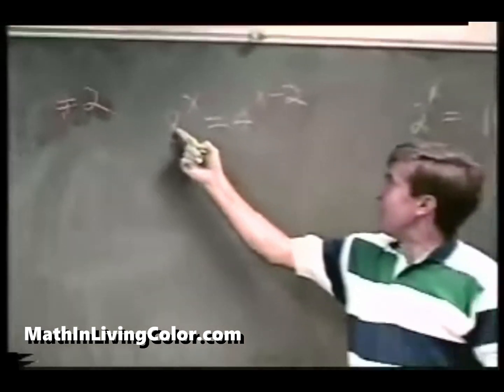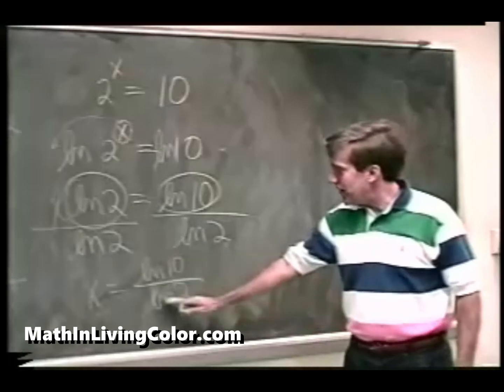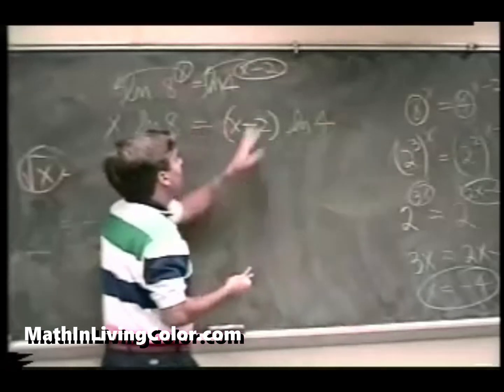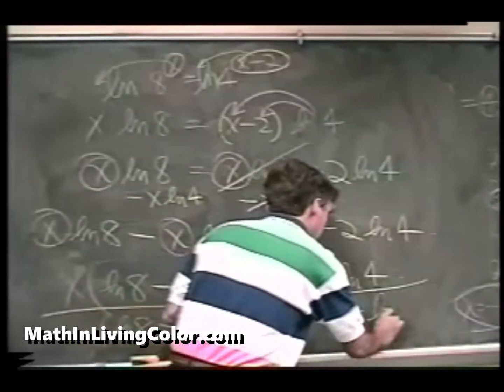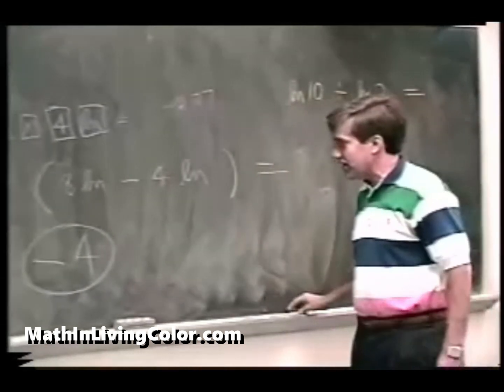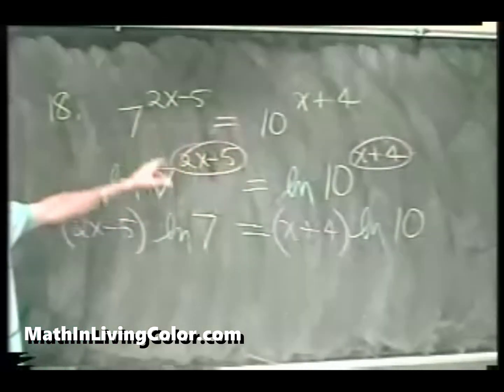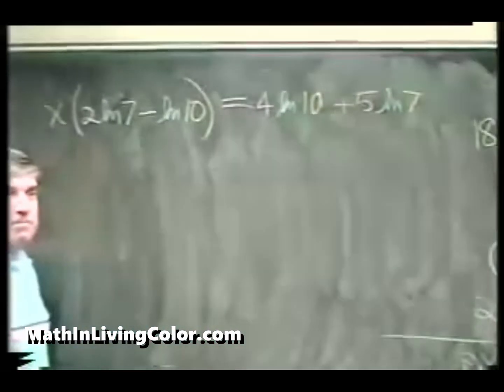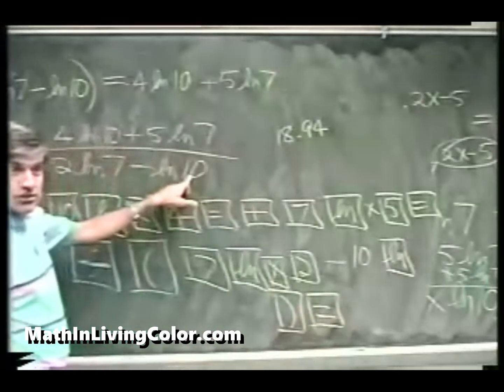Solving Exponential Equations (Section 4.04)